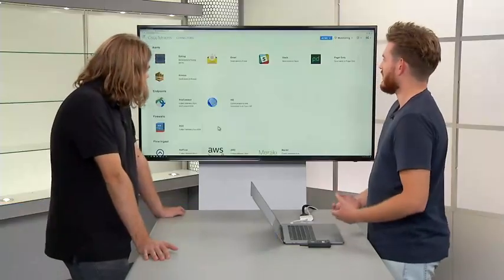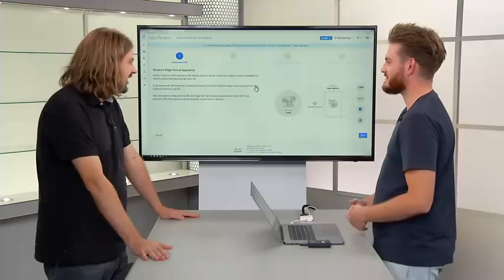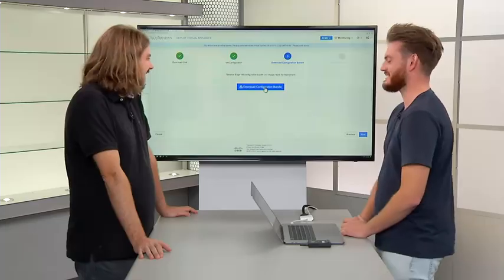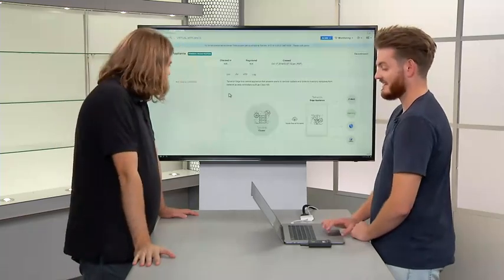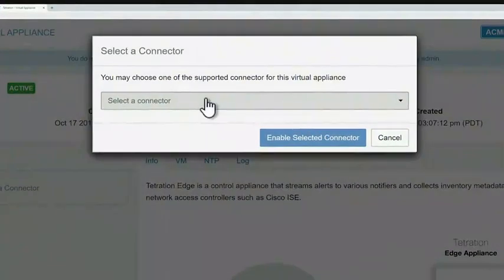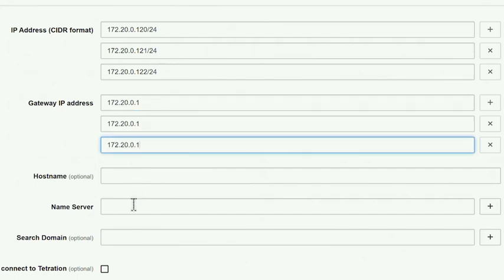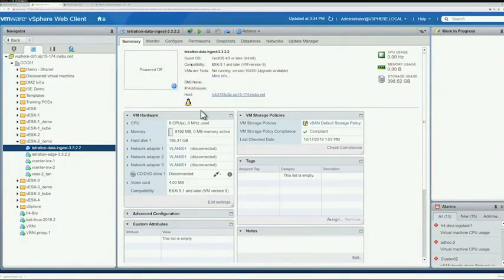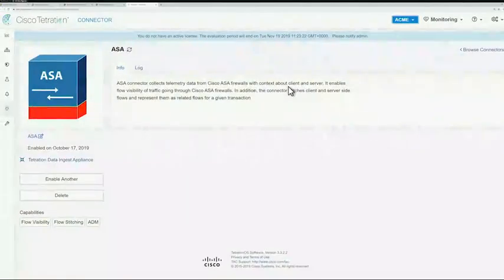Secure Workload Connector Deployment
In this video, Tim and Remi discuss about deploying connectors